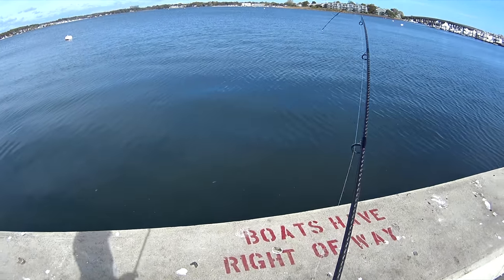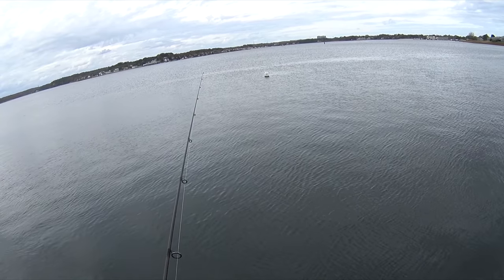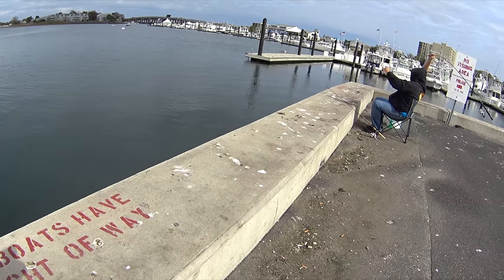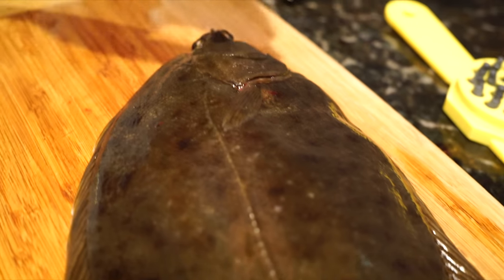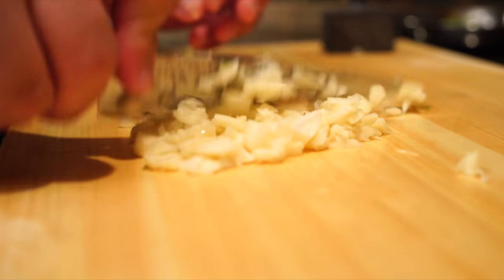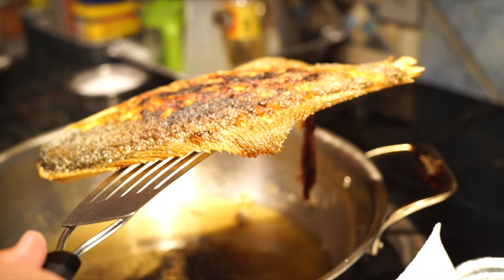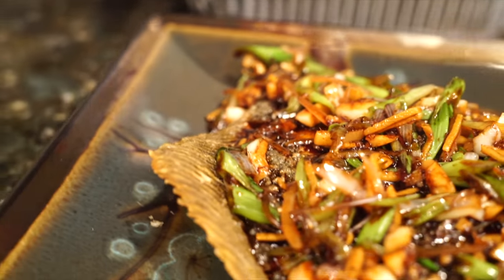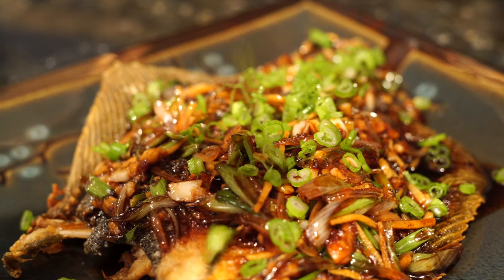Crispy Fried Winter Flounder w Sweet Soy: Catch and Cook!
Pan fried my first winter flounder from last year until crispy, doused in a simple sweet soy pan sauce. As boring as they are to fish for...they are tastier than fluke by far!

This is the dark soy I use in most of my Chinese cooking:

Heavy All Clad Pan

T Fal nonstick pan

Petty Knife

Deba Knife